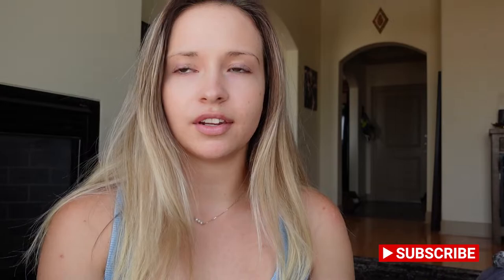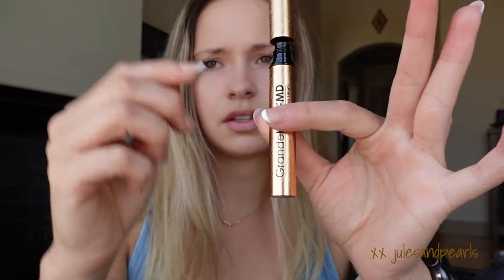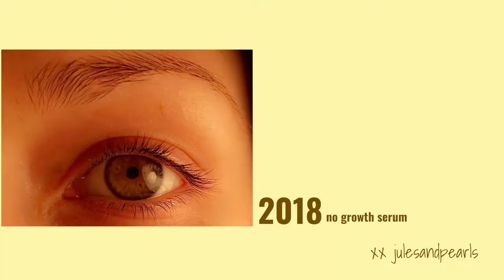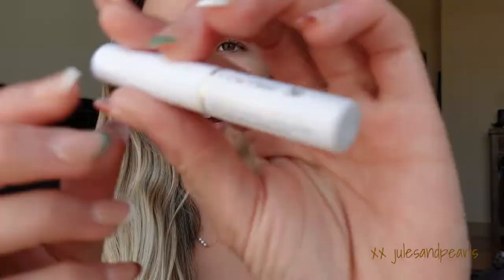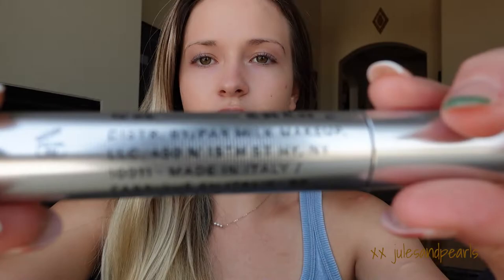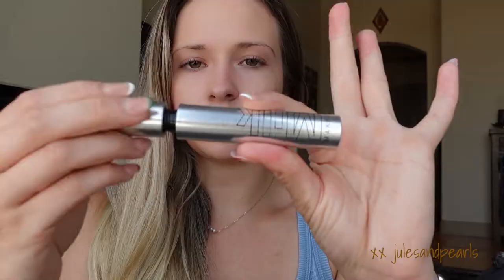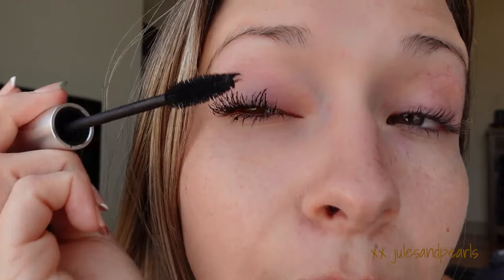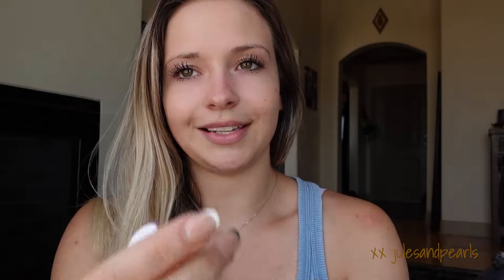The best eyelash serum on the market // unsponsored // ps you'll never get extensions again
Wouldn't it be lovely if your eyelashes could be longer and fuller, naturally? Well, they can! And no, you don't need to spend $300 on lash extensions. The product I started using in 2018 is from GrandeCosmetics: GrandeLash Serum and it is WONDERFUL. Not only is it cheaper than most serums (R+F ~ $165, RevitaLash ~ $135) but you can get a 3 month supply *which for me usually lasts longer!* for $55! (w/ code: JULES15)

Pro Tips:
- Use only one stroke for each eye
- Apply after washing face before bed
- Avoid itching your eyes (be gentle!)
- Try having makeup-free days often (let the eyelashes relax, mascara is heavy!)
- Take before and after pictures!

Other must-haves:
- Kush Milk Mascara
- Kush Milk Brow Gell
- A lash primer (I have a sample of Lancome Clis Booster which I've enjoyed!)